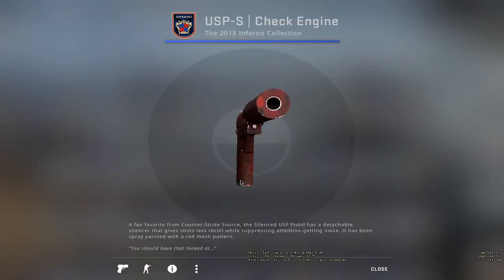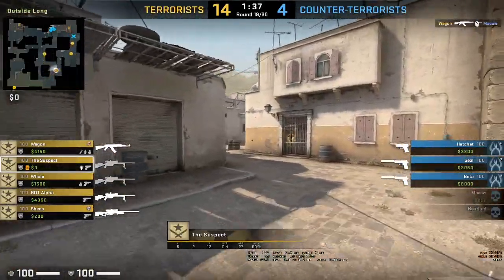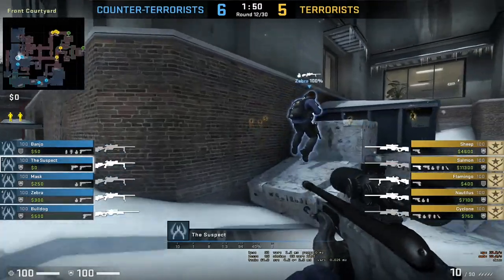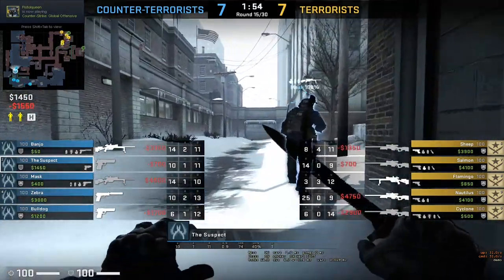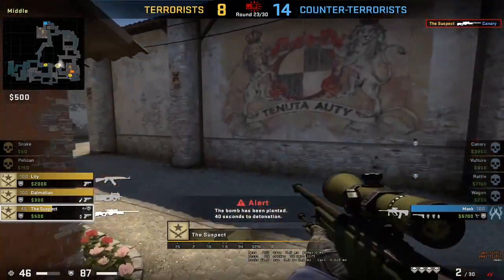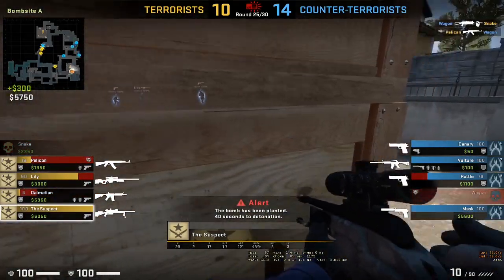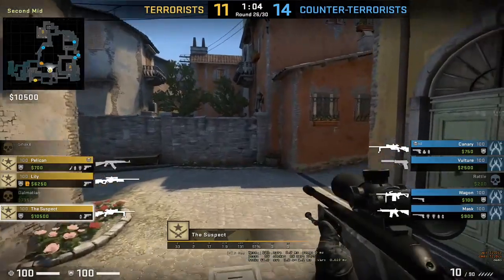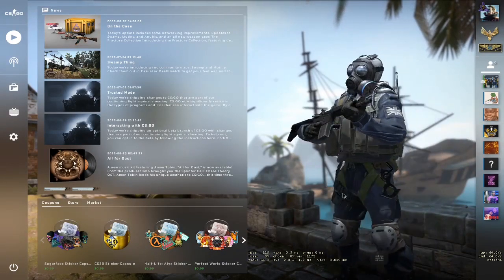IS THAT A PRO PLAYER? - CSGO OVERWATCH + giveawat at 200 subs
GIVEAWAY INFO: as soon as i reach to 200 subs the usp-s check engine is gonna be in one of your hands, drop your trade links in the comment and don't forget to subscribe guys.

i'll be sure to post more cheap trade ups for csgo in the near future

PRAY FOR LEBANON